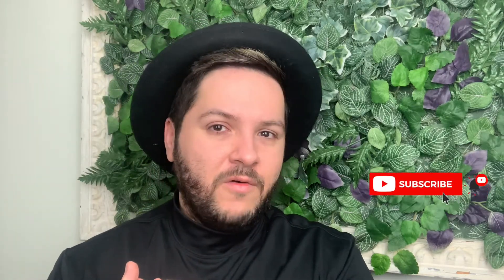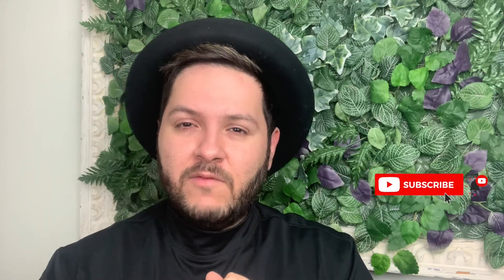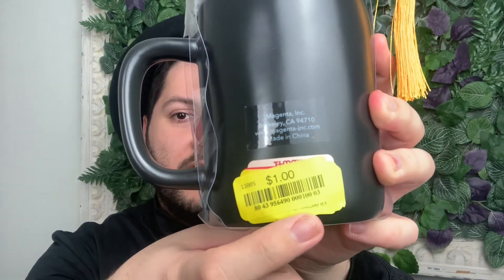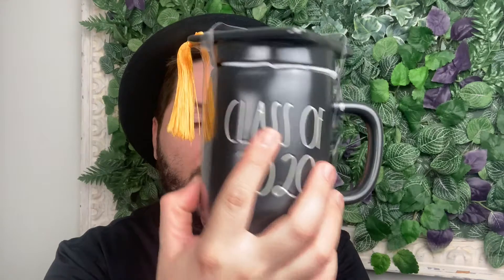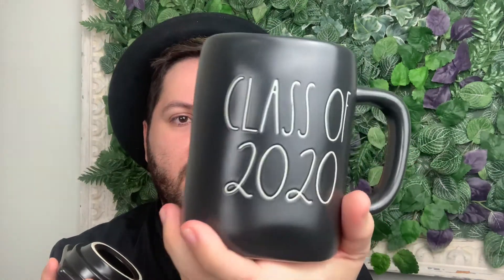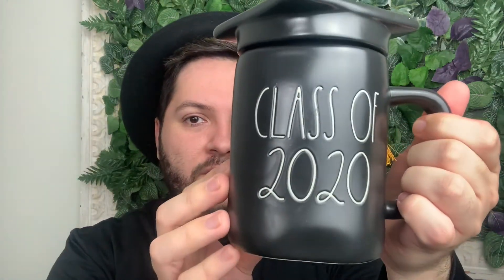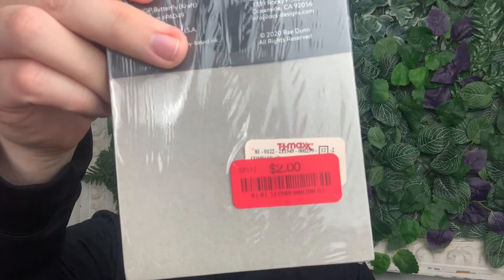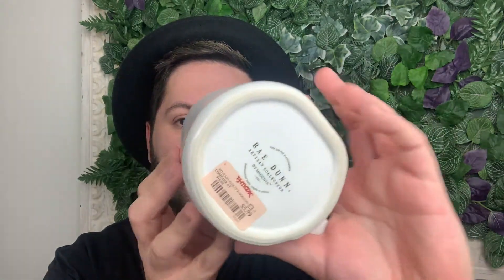T.J. Maxx Rae Dunn Clearance Haul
Today's video features all Rae Dunn items purchased from T.J. Maxx clearance section. Bird houses, mugs, stationary you name it! I also share my viewpoints on what store I feel is the best (Marshalls, T.J. Maxx or Homegoods) for your buck when it comes to clearance items. As always, stay safe, well and enjoy a good shop day!